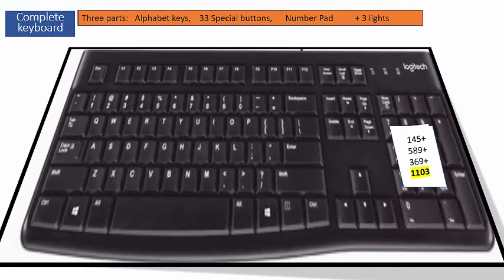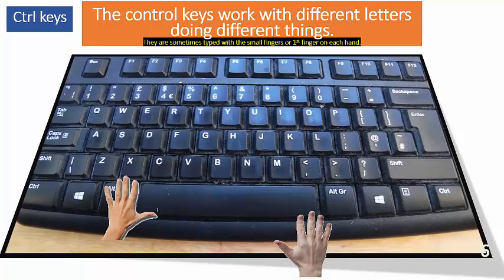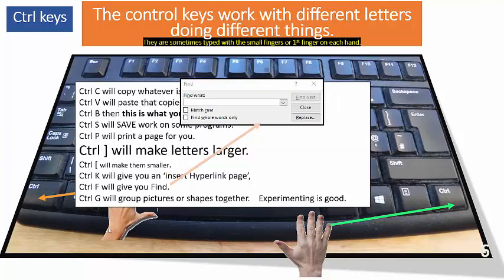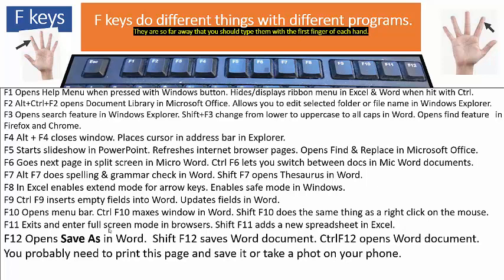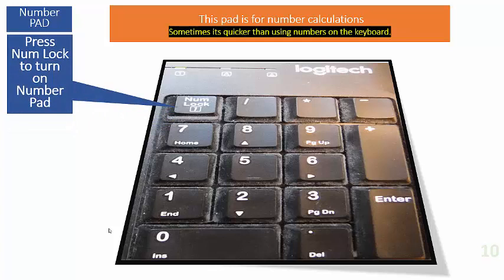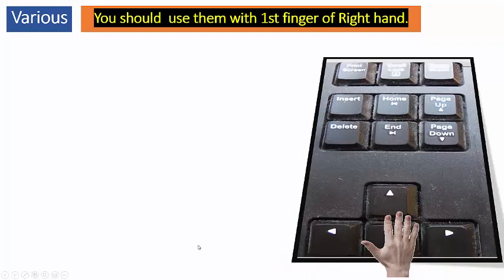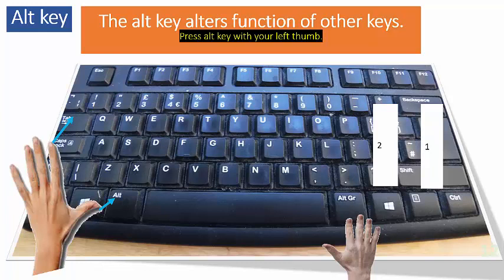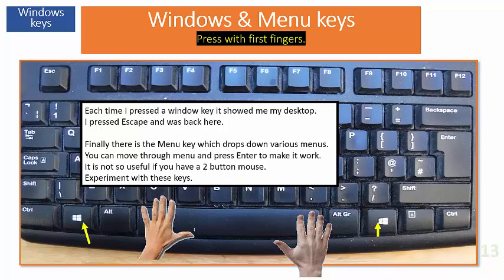i Teach u Touch Typing 3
i-Teach-u Touch Typing 3 - The Secrets of the Keyboard. This is a follow-on video from Touch Typing 1 and 2. It covers every button on the keyboard and gives and explanation of what it does. It also suggests that at some points it is worth 'experimenting' with that keyboard because there are lots and lots of hidden things. Hidden or there are just so many things on a keyboard that you cannot 'manage' all of them. This video will either tell you the fingering for quickly typing keys or give you advice to make the 'stretch' easier.